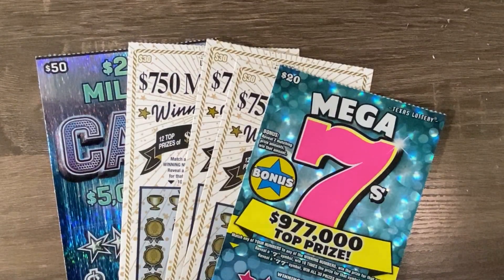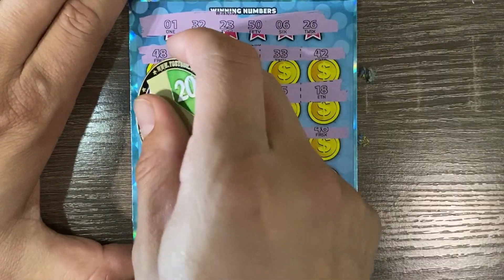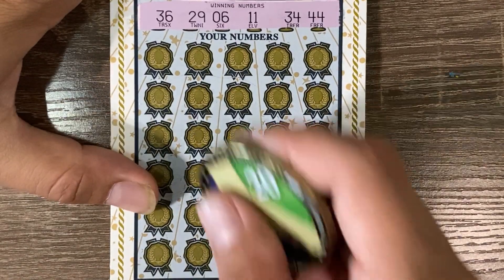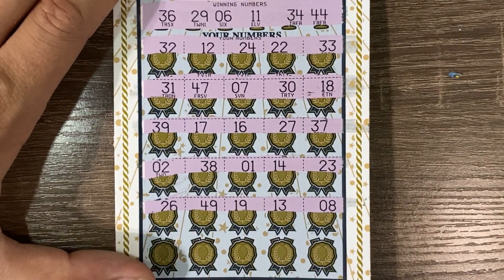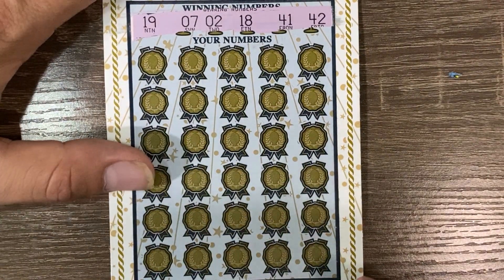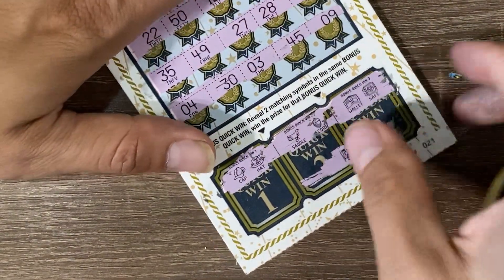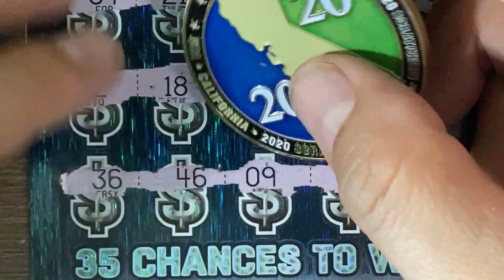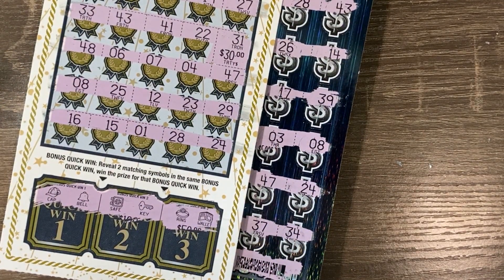$160 SESSION💵. $750 MIL WINNER'S CIRCLE⭕️, MEGA 7'💲 & $200 MIL CASH💵🍀!!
1X MEGA 7'S - $20 💲
3X $750 MIL WINNER'S CIRCLE - $30 ⭕️
1X $200 MIL CASH - $50 💵🍀

LOTS MORE TO COME INCLUDING FULL BOOKS AND VARIETY SESSIONS!

V1 CHANNEL COINS ARE SOLD OUT!! 🍾🎉
VERSION 2 COMING SOON!!👏👍💰☘️